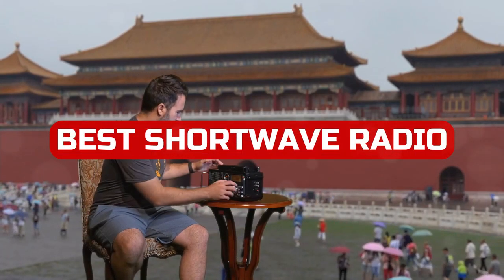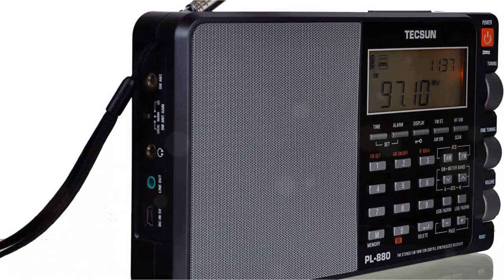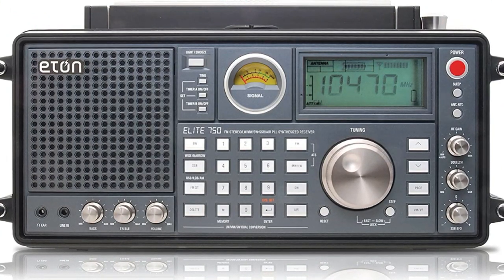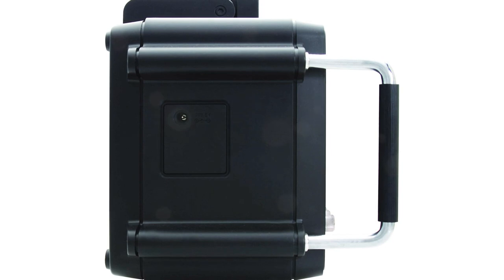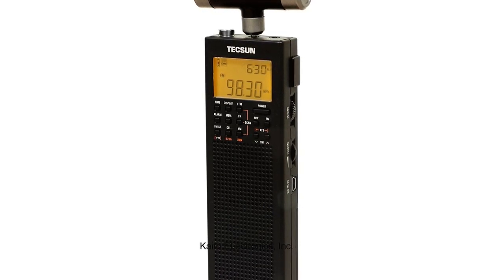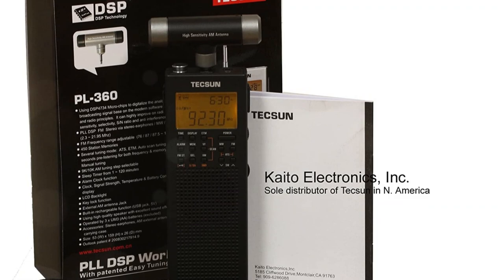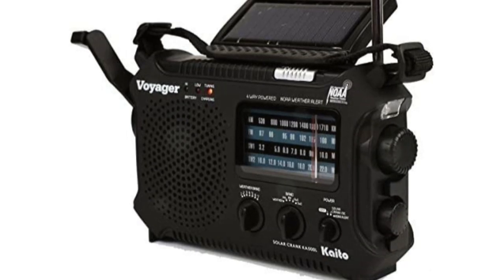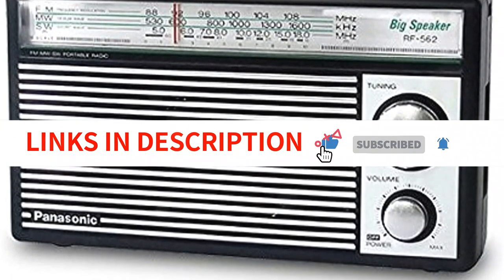Best Shortwave Radio Of 2022 | Top 5 Portable Shortwave Radios Review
In this video, we take a look at some of the best shortwave radios available in 2022. These radios can be used for a variety of purposes, from listening to news and weather updates to tuning in to talk shows and other high-quality programming. So whether you're looking for an excellent shortwave radio for travel or just want to hear more about your favorite topic, these radios are sure to satisfy!

Timestamps:

00:00​ Intro
00:30 - 1. Tecsun PL880
02:37 - 2. Eton Elite 750
05:23 - 3. Tecsun PL-360
07:07 - 4. Kaito KA500 Shortwave Radio
08:39 - 5. Panasonic RF-562DD